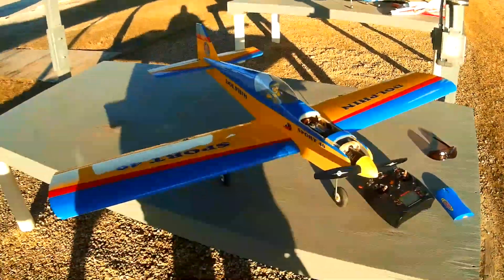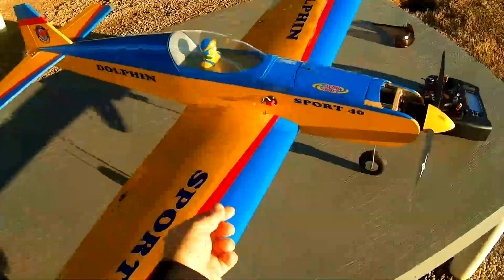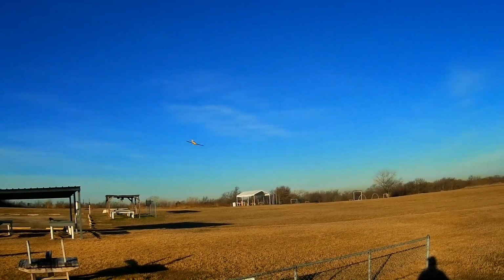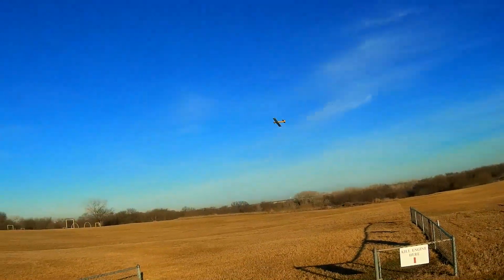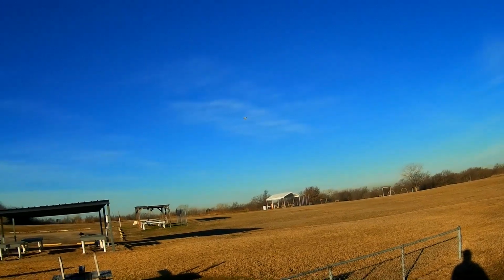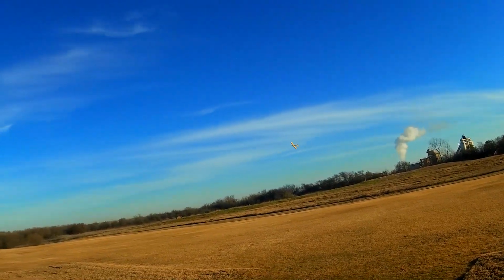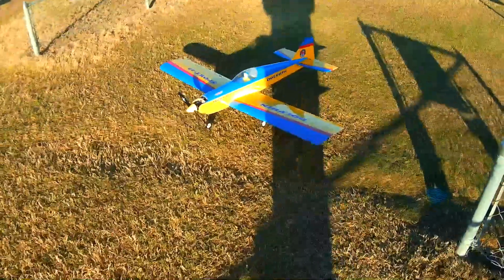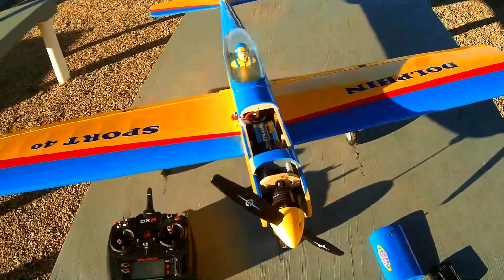Phoenix Models Dolphin Sport 40 - Flight 11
I may post this model for sale soon.

I will NOT ship it though. (sorry)

Once it goes up for sale - The price will be $150 if you are a member of the AMA and $175 if you are not. (with everything going on in the hobby, we need as many folks in the AMA as we can get involved.)